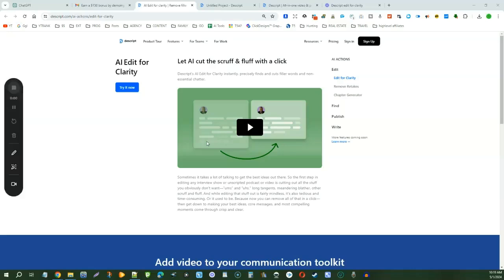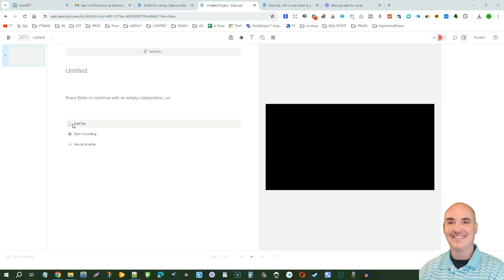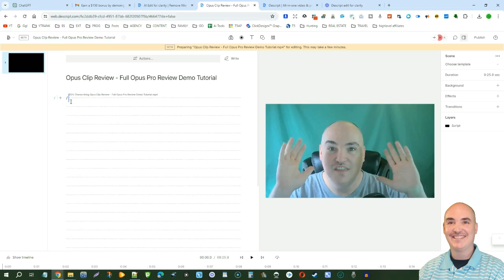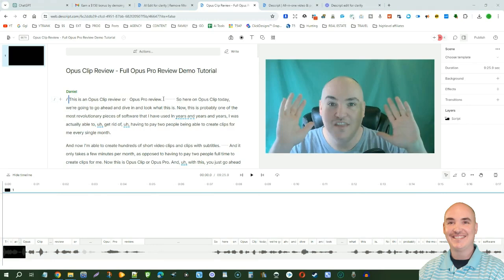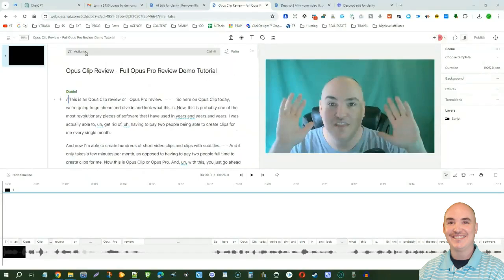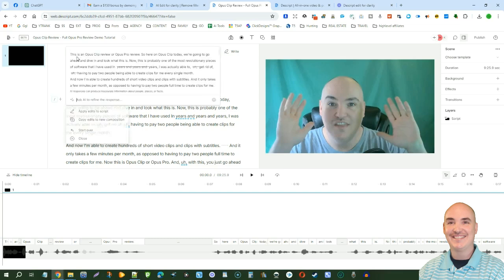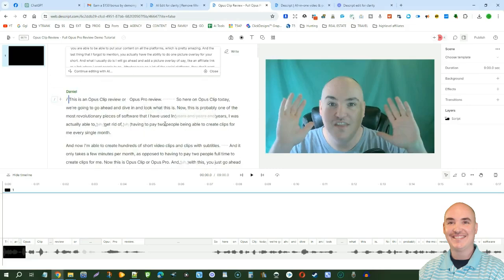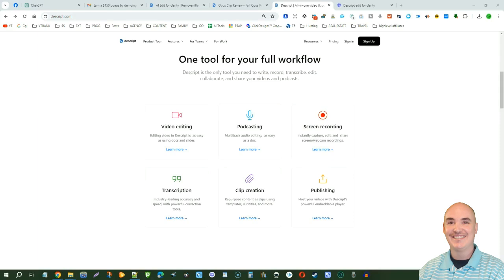DESCRIPT Edit for Clarity AI Actions - Descript Review Demo Tutorial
I ◀◀◀ TRY DESCRIPT EDIT FOR CLARITY FOR FREE NOW

Detailed demonstration of Descript's AI Edit for Clarity feature, highlighting how it simplifies and accelerates the editing workflow. It showcases the AI's capability to identify and remove filler words, gaps, and redundant text to make videos more concise.

The review showcases the one-click editing feature for cleaning up transcriptions and the ease of applying these edits to the script. It ends with an overview of Descript's functionalities such as video editing, podcasting, screen recording, and more, including voice cloning and publishing.

⏰ DESCRIPT Edit for Clarity Key Moments ⏰
00:00 Introduction to Descript AI Edit for Clarity
00:24 Exploring Descript's Web View and Features
00:50 The Transcription Process in Descript
01:52 Editing and Enhancing Your Video with AI
02:40 Applying AI Edits for a More Concise Video
04:35 Final Thoughts and How to Access Descript AI